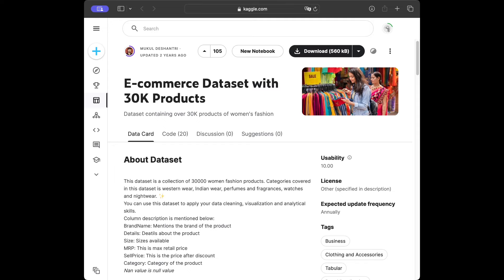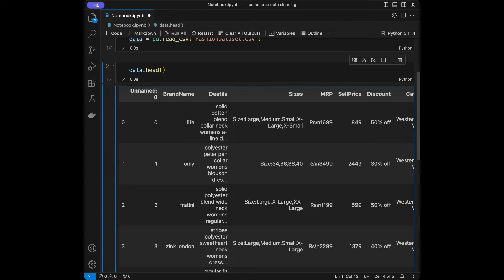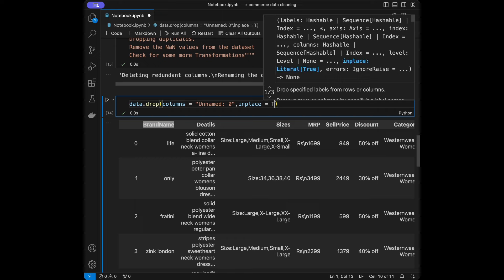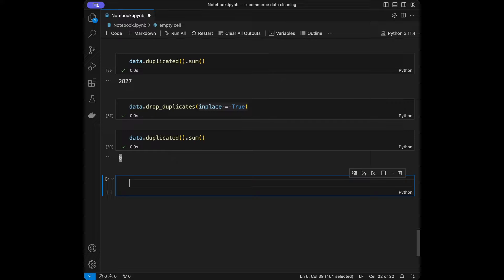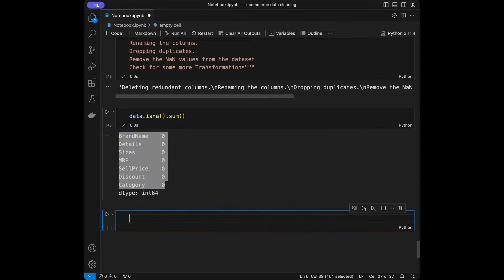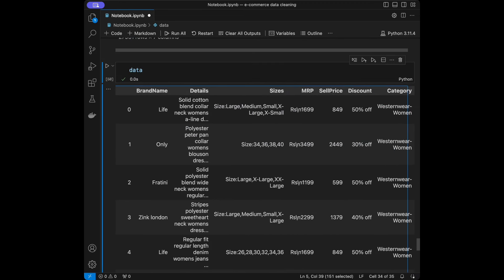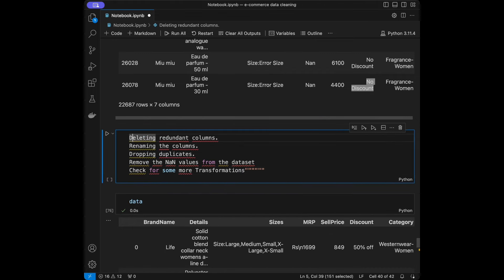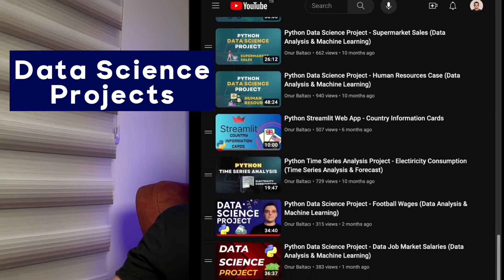Real World Data Cleaning: Step-by-Step with Python Pandas!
Chapters:

00:00 Introduction
00:35 Data Card
01:29 Data Cleaning
21:26 Outro